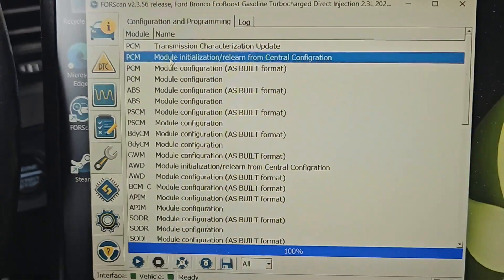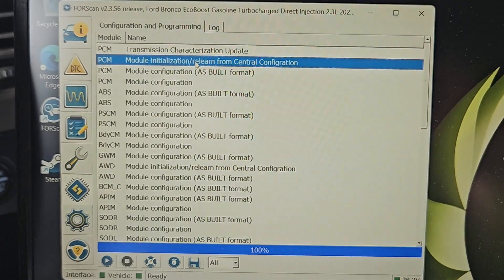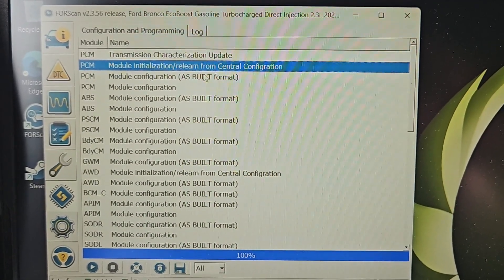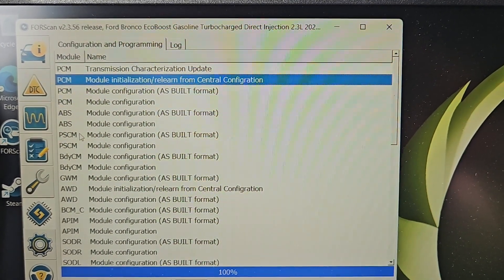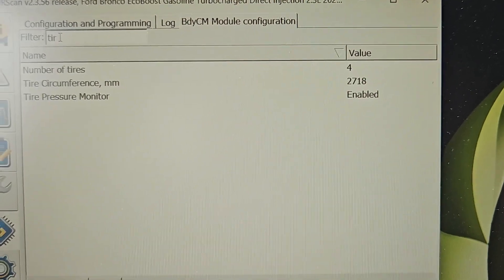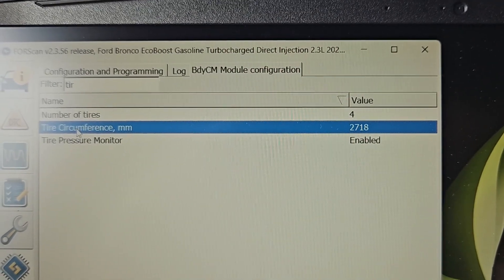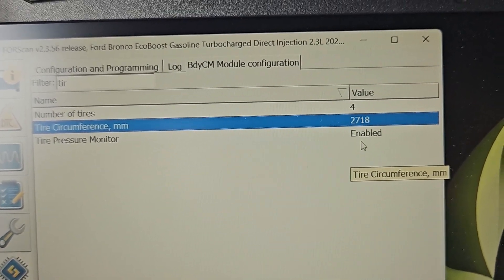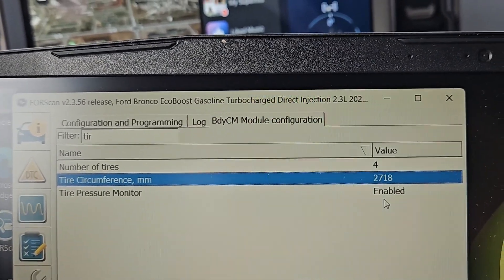Changing tire size in forscan for the 6g bronco.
I've seen a lot of videos of forscan but I haven't seen this yet. not sure if it is new but this is for those who are getting 4x4 errors or check engine warnings when changing tire sizes.